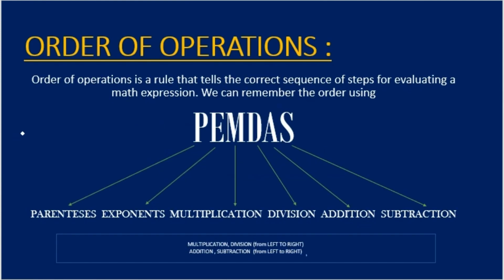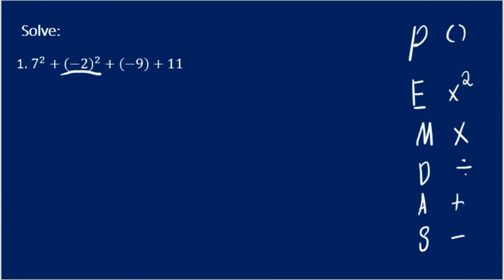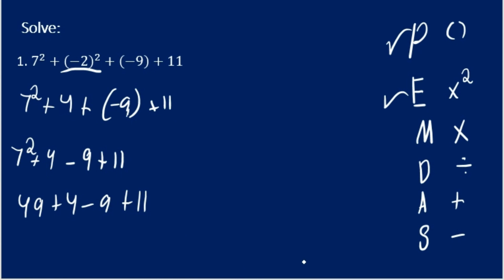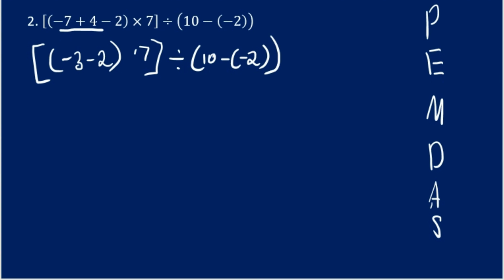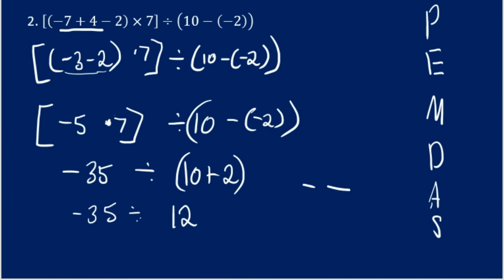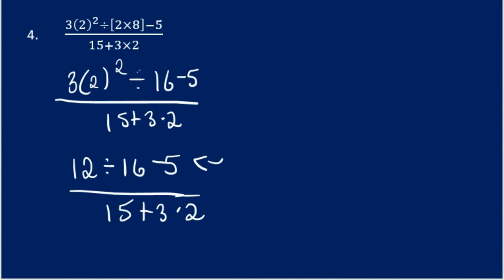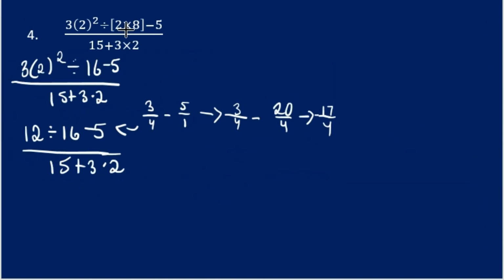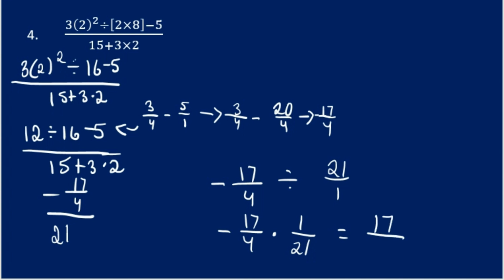Order Of Operations part1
In this video ,we are going to learn 3O's (Order Of Operations) and few word problems